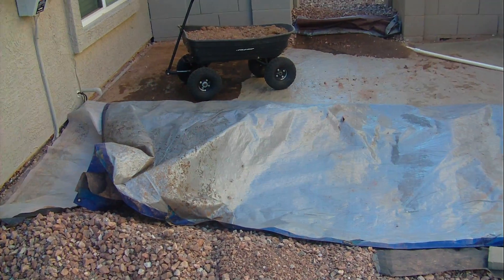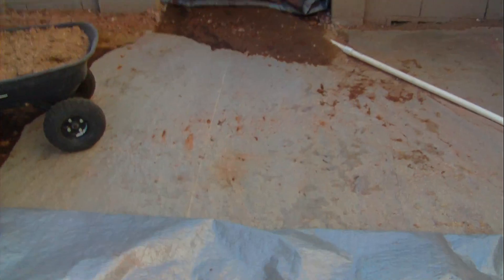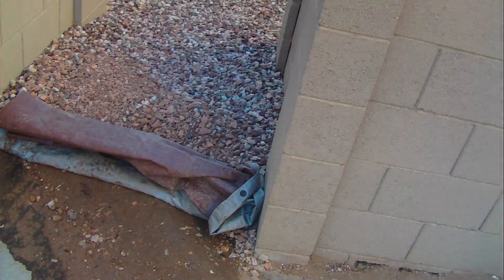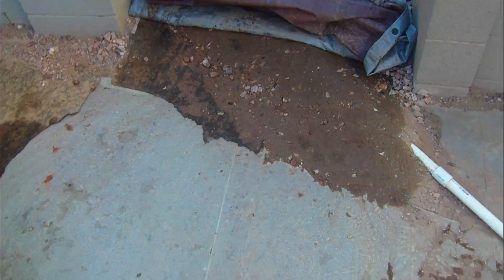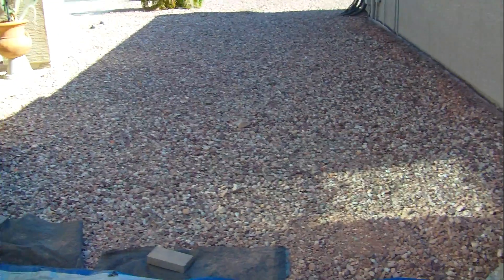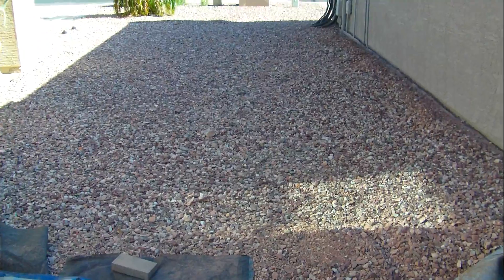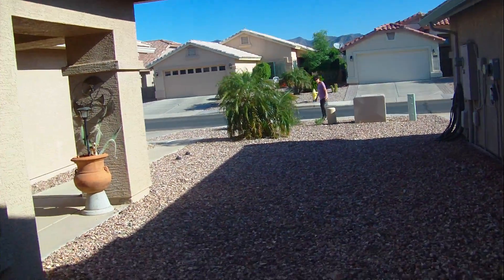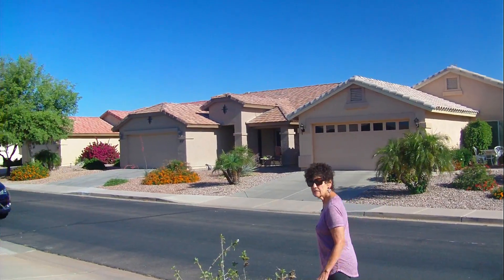sundance hoa buckeye, az grading lots 315-316 spring 2020